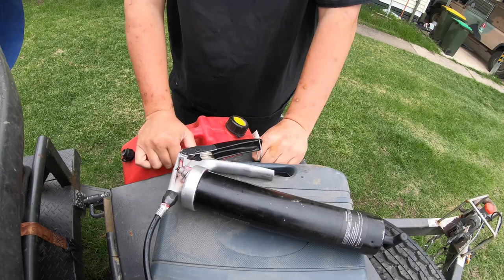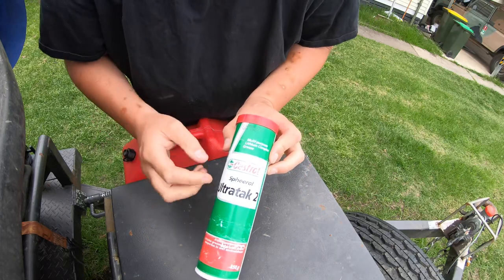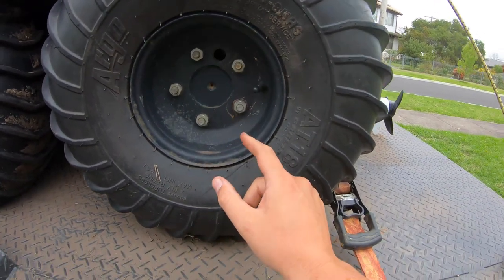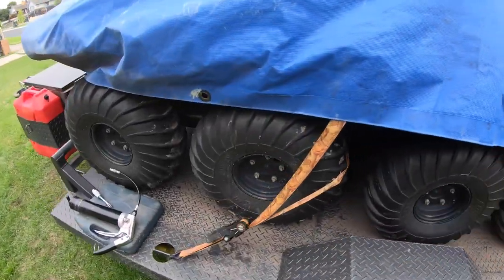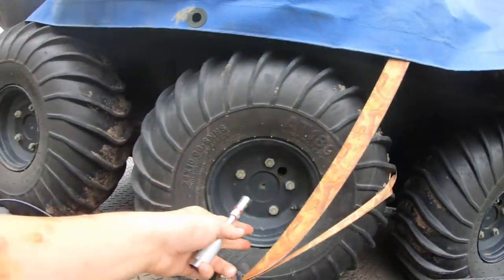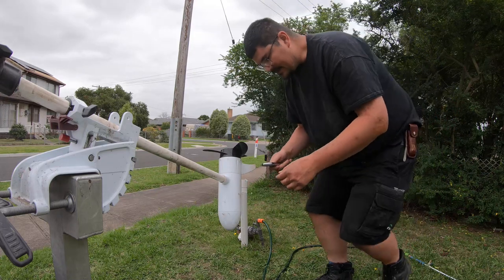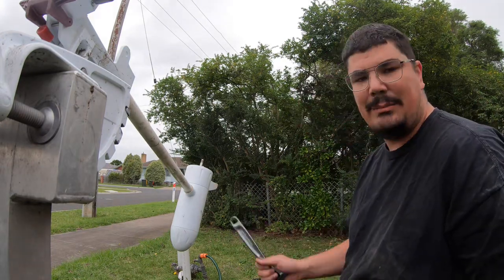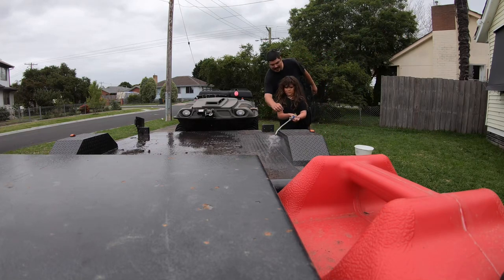Post-Salt greasing | New Argo 8x8 - Episode 29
Just a quick episode on my 8x8 Argo, detailing how I keep the effects of salt at bay and avoid excessive rust.
I use Castrol Ultratak 2 lithium grease - which is designed for marine prop shafts. I also damaged my outboard during filming of this video...